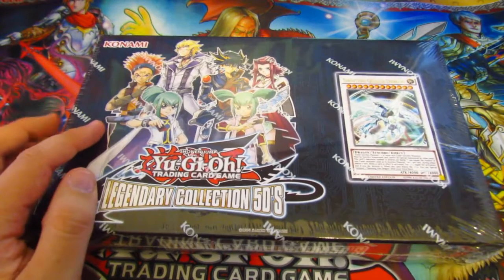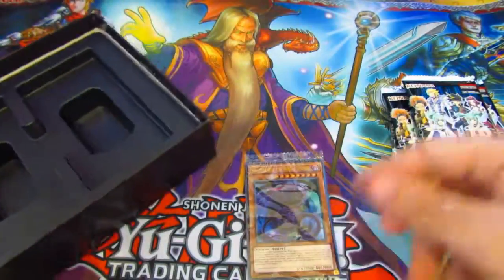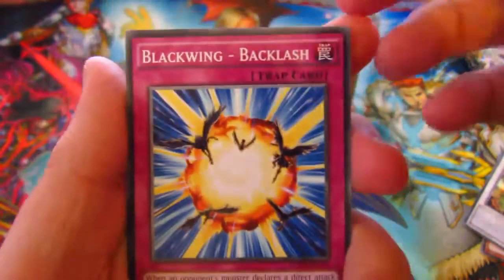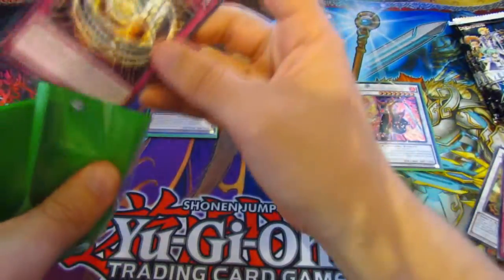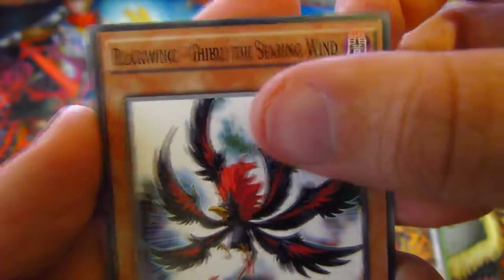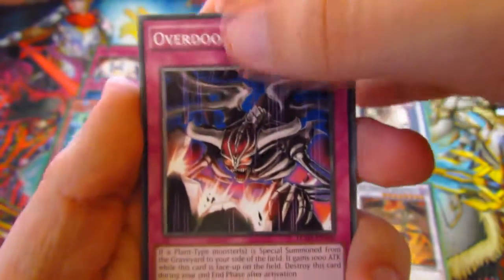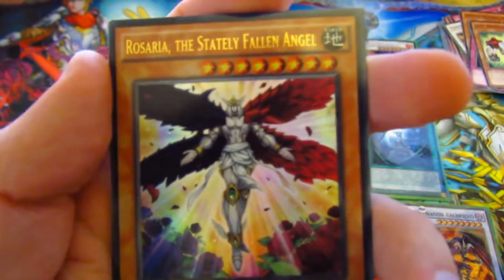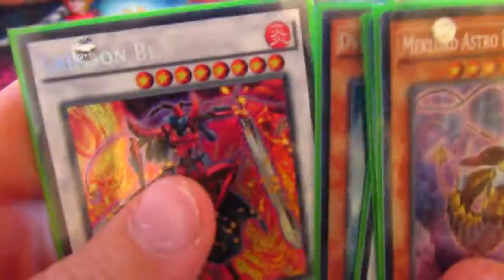BEST EVER Yu-Gi-Oh 1st Edition Legendary Collection 5DS Extravaganza #2!!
This is part 2 of the legendary collection 5ds opening!! :D